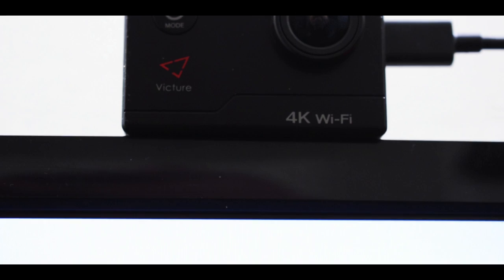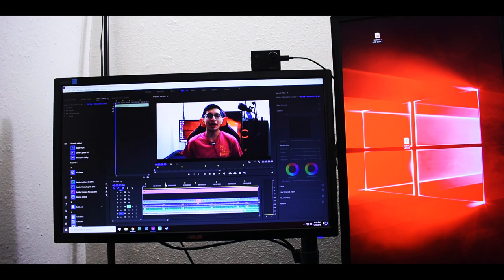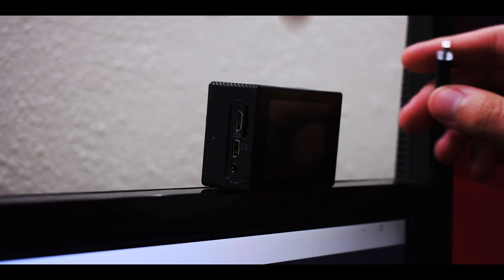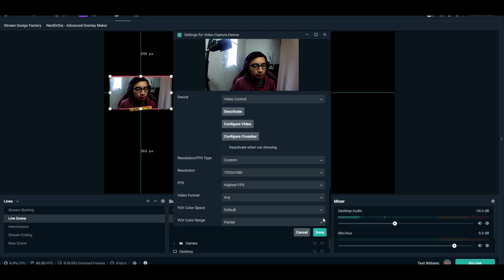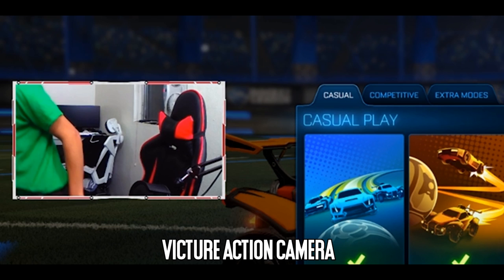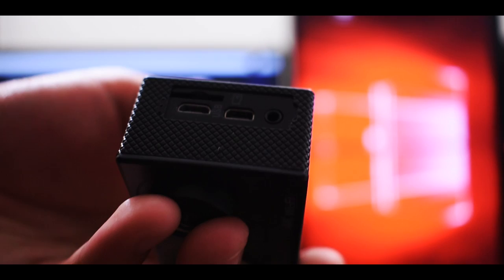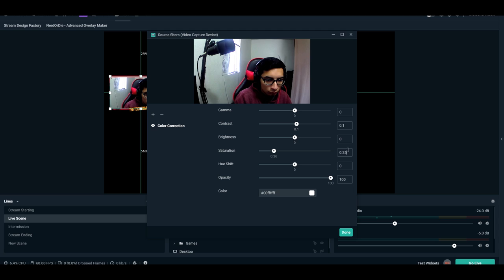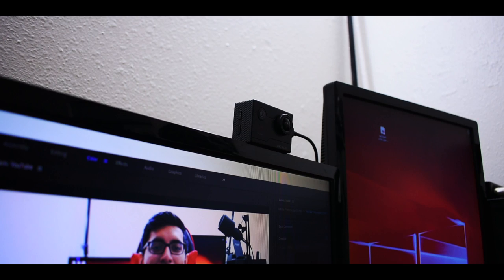How To Use An Action Camera As A Webcam On OBS | Victure AC700 4K Action Camera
Check it out